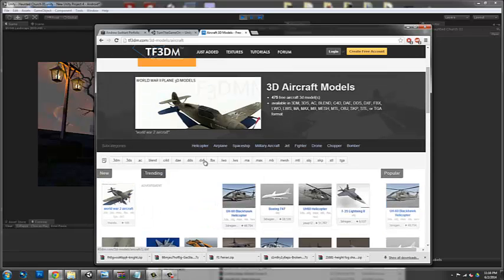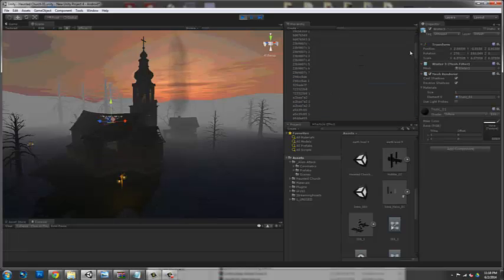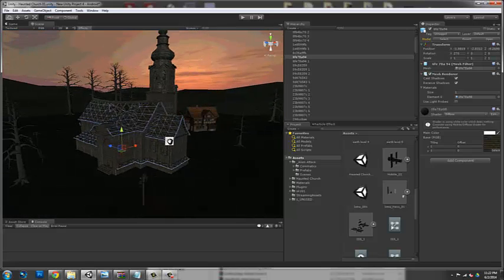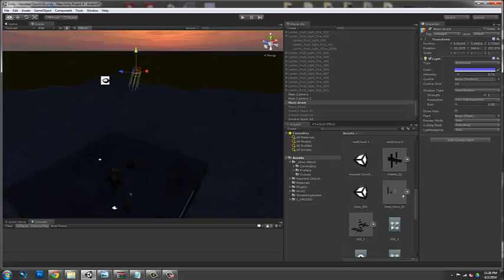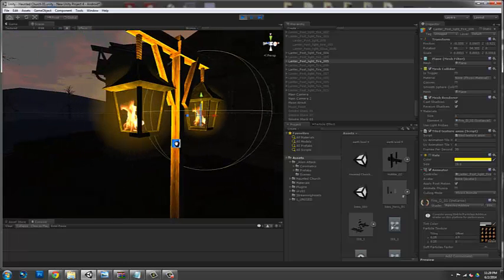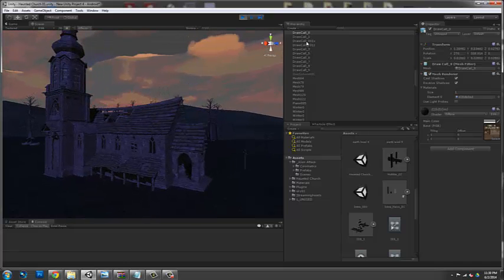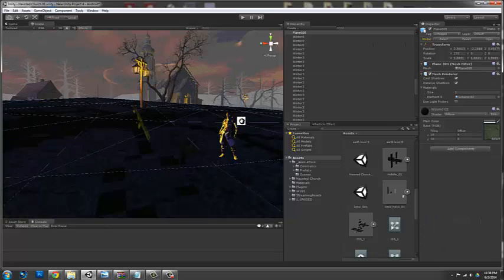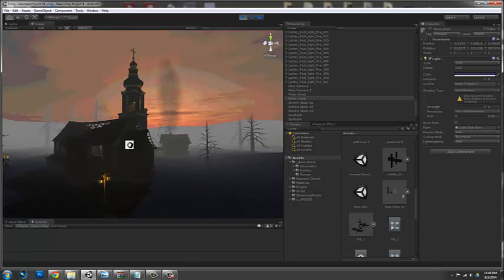Unity 3d Tutorial Creating Dynamic Lighting Pt.1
Does your Unity Environment look lame?  Could be your lighting technique  Here are some suggestions!  In this lesson we light a haunted kingdom.

Thinking about a career as a Professional Artist?  Check out my Video Series on how to break in to Video Games and VFX.